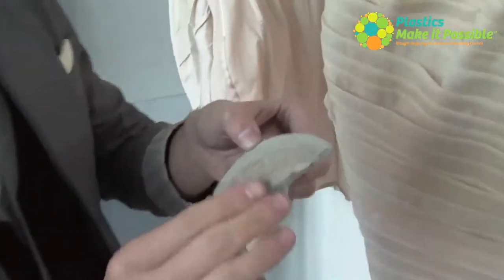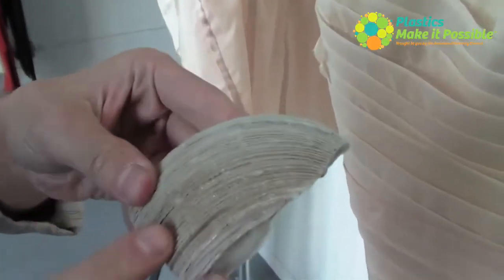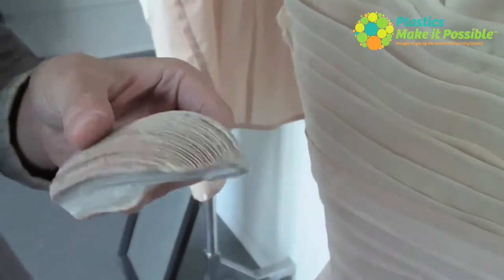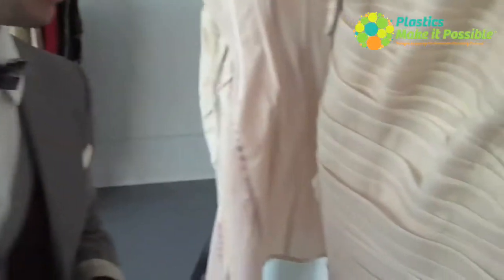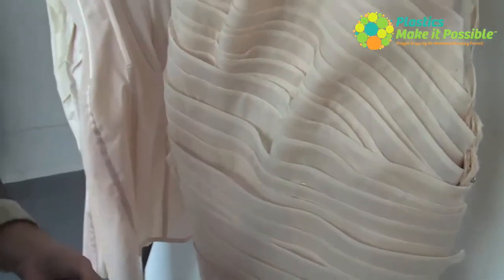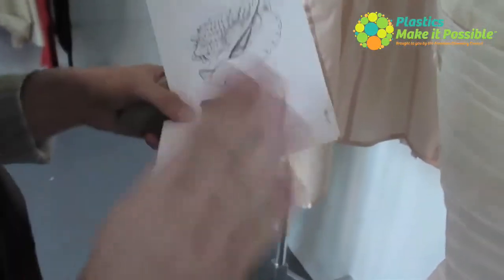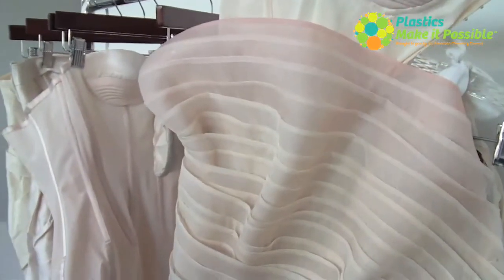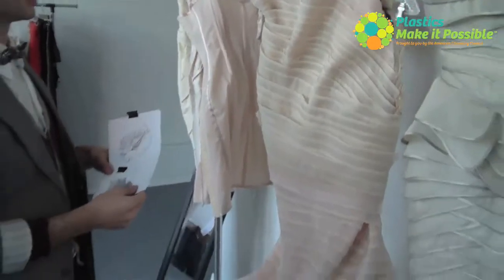WesFeld Dress Designs Get Paneling and Structure from Poly Organza and Plastic Mesh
WesFeld partners Wesley Nault and Daniel Feld (formerly of Project Runway) show us the plastic mesh and poly organza that helps one of their winning designs to maintain a structured silhouette while simultaneously appearing light and airy. Watch the WesFeld designers describe creating haute couture armor with plastic-based fabrics in this short clip.